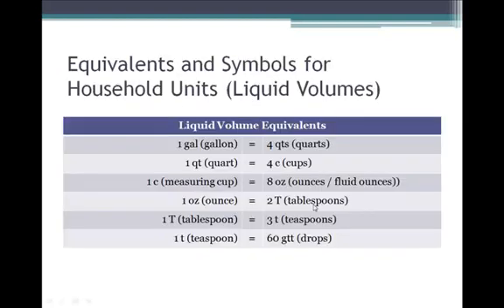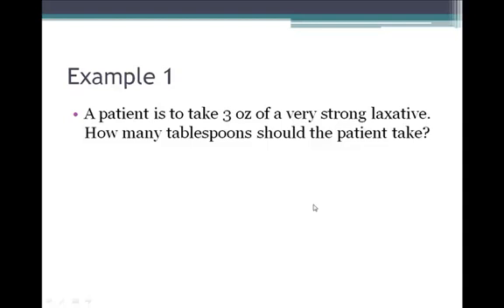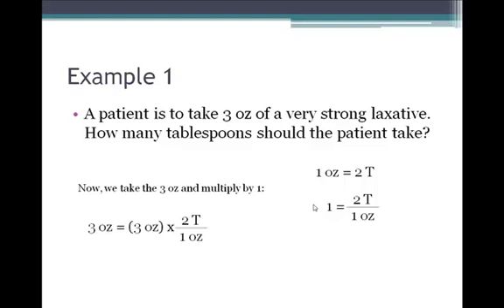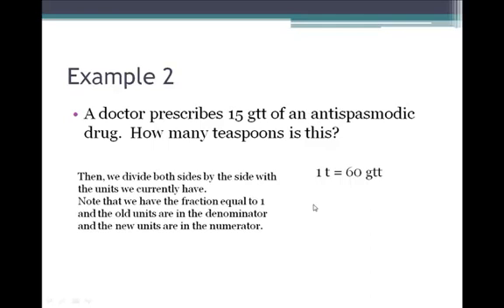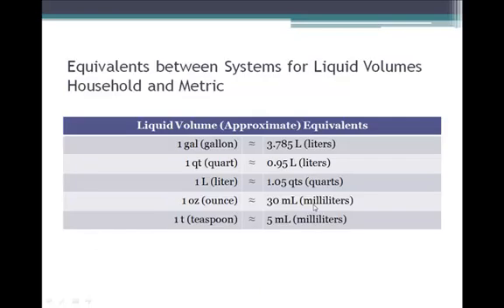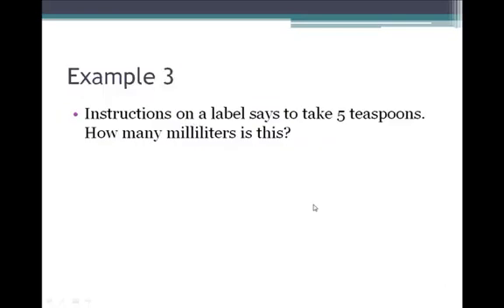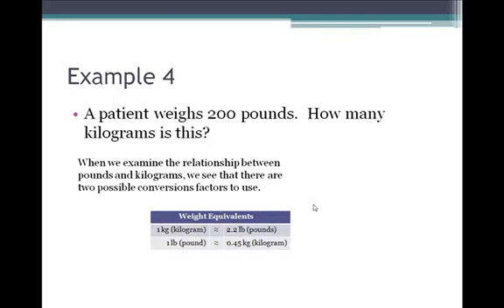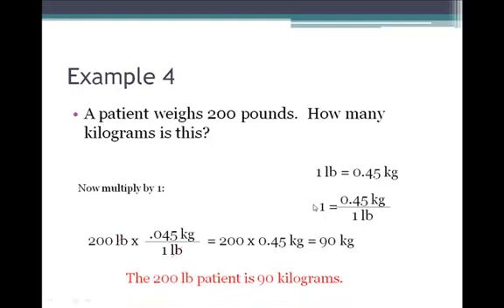m818-Unit3B-Household.mp4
Math818, Household Unit Conversions